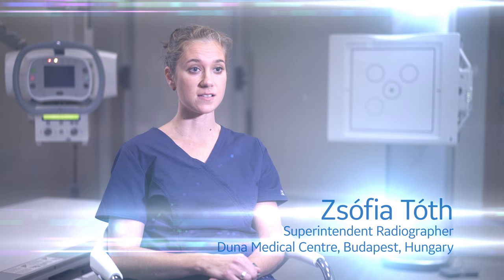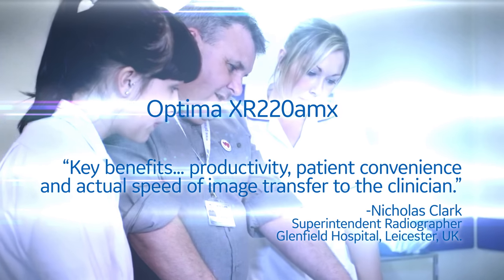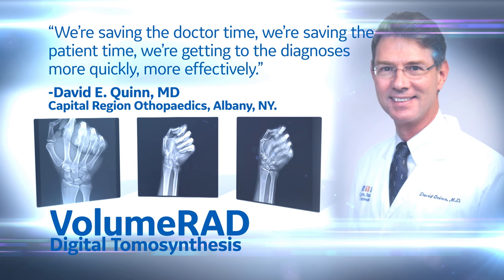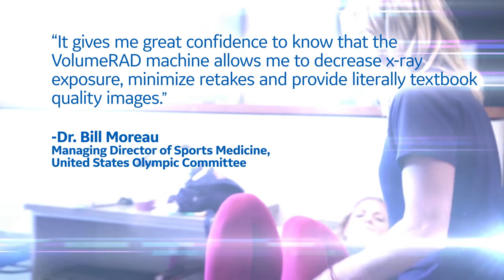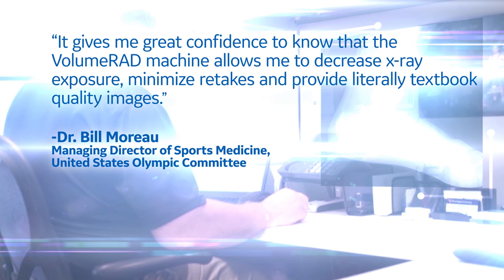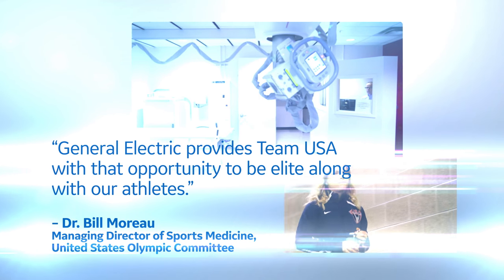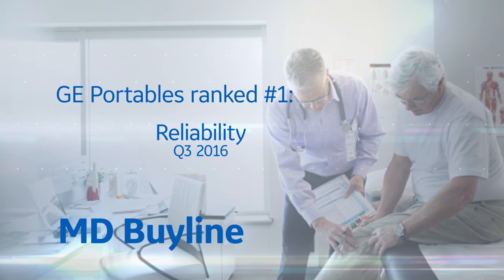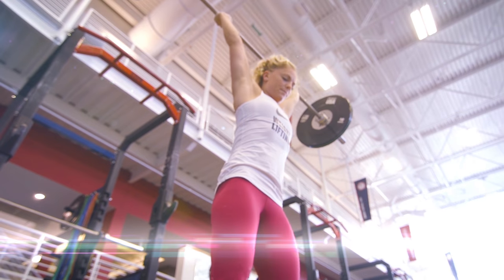GE Healthcare X-ray: GE X-Ray Customer Experiences Elevated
Helping you swiftly determine the right course of action.
Listen to customers sharing their experience with GE X-Ray technologies.